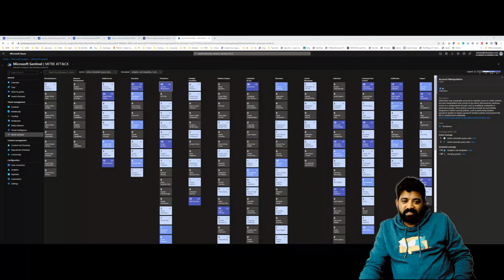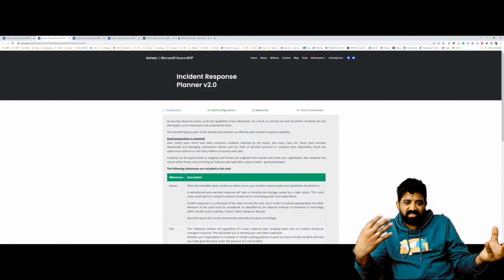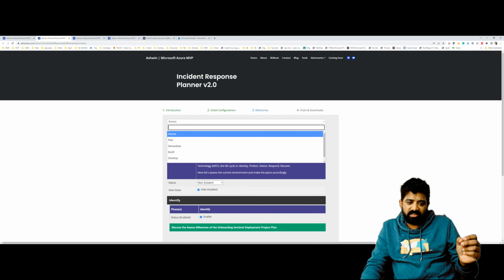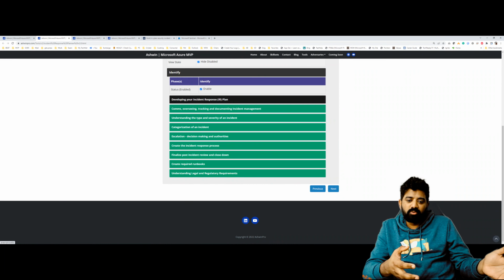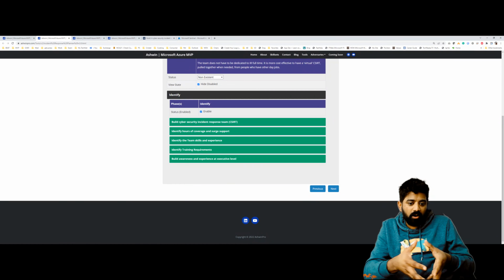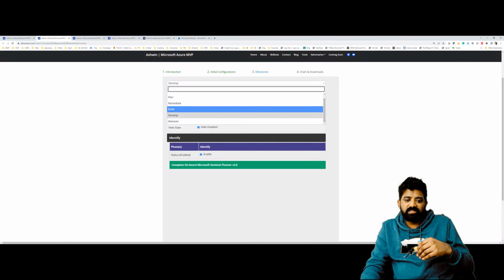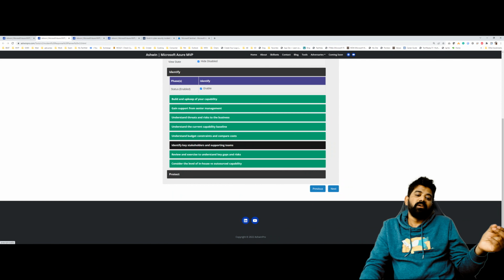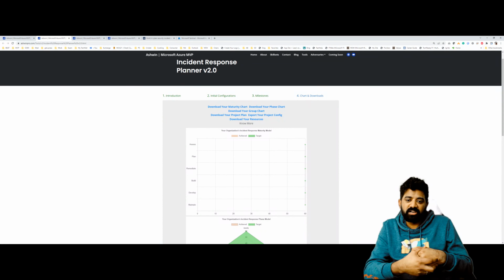How to Build a Successful SOC or CSIRT?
As security measures evolve, so do the capabilities of our adversaries. As a result, no security can ever be perfect. Incidents can and will happen, so it's important to be prepared for them.

This video will help you plan, build, develop and maintain an effective cyber incident response capability.